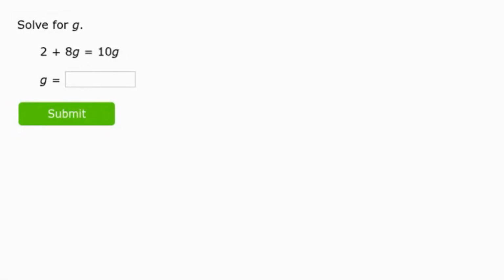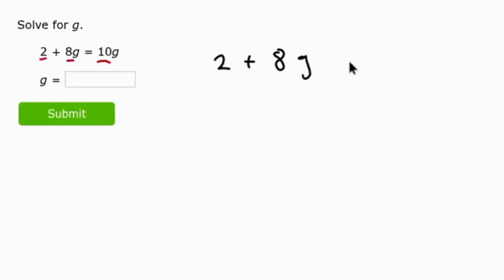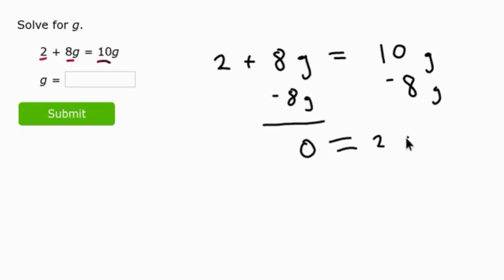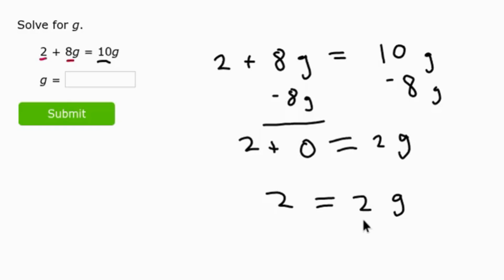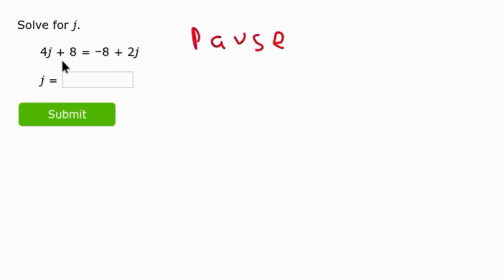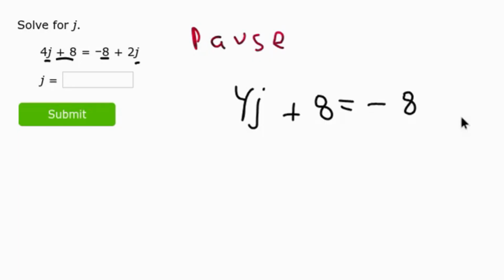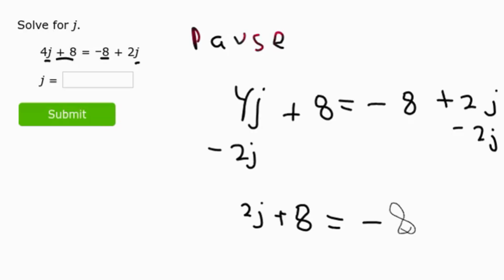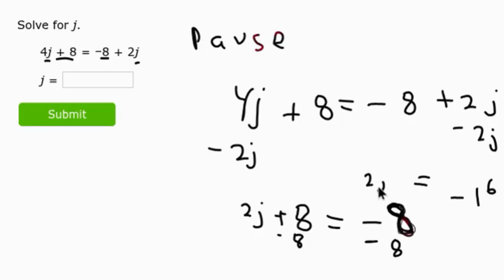How to Solve Linear Equations with variables on both sides?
Linear Equations with variables on both sides